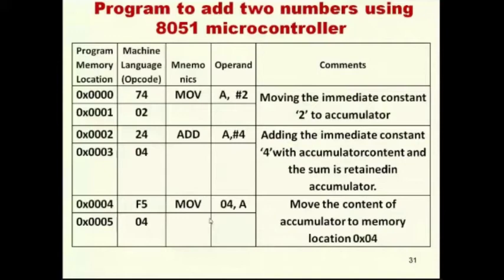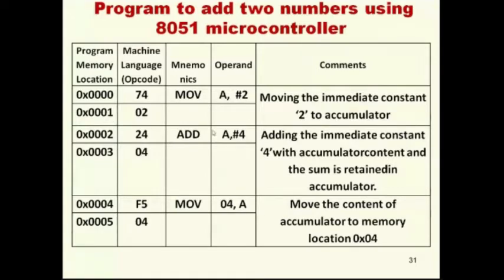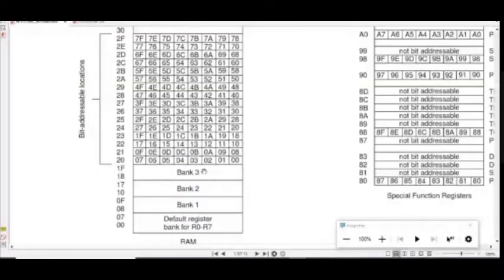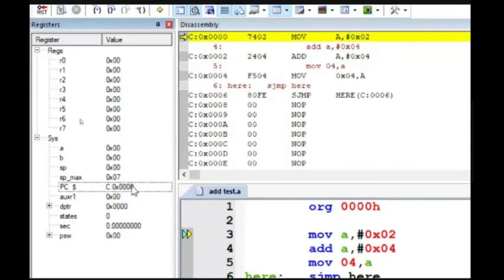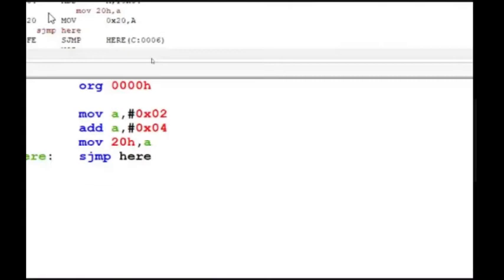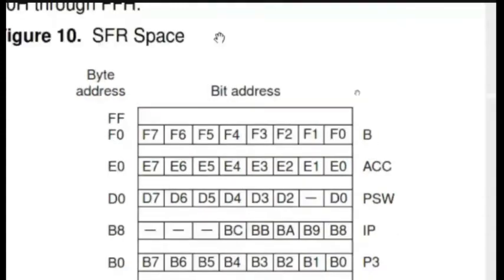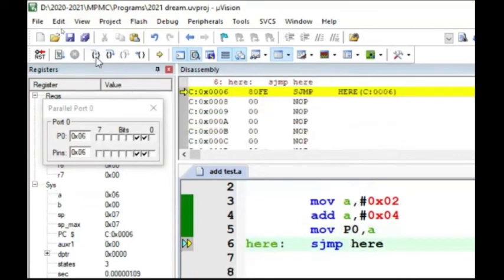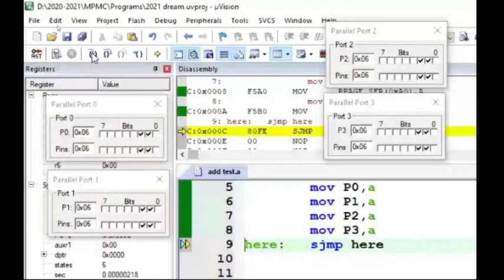Simulation Demo of 8051 Assembly Code, Machine Code using KEIL IDE with Program Counter (0.1)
Program Memory Location, Machine Language in Program Memory Location, Its Opcode, Operand, Assembly Language, Description of Assembly Language Program with the Datasheet Analysis and KEIL IDE Simulation based Explanation and Demonstration makes every one to understand the Assembly Language Programming of 8051 Microcontroller. Demonstration of 8051 assembly and machine code execution using KEIL IDE is done wonderfully in this video.